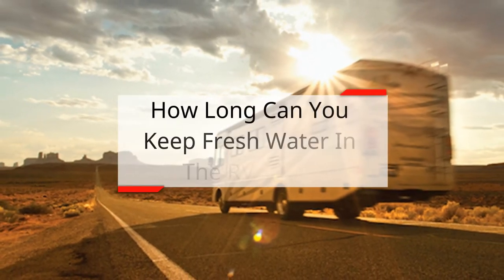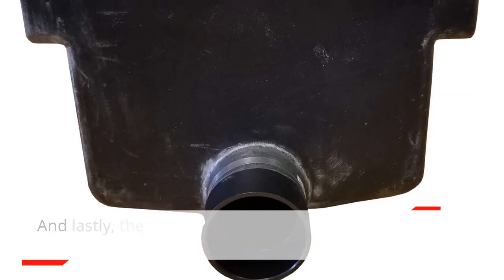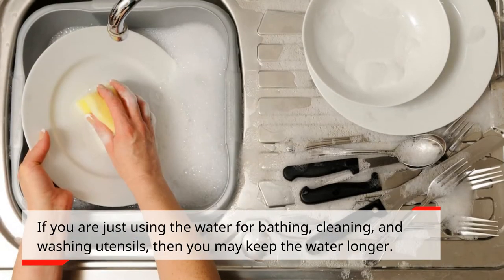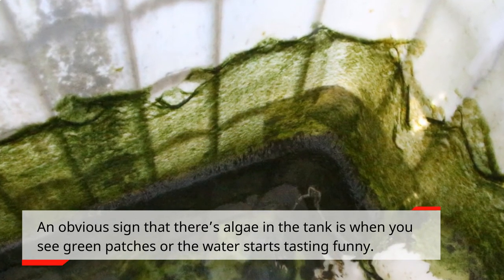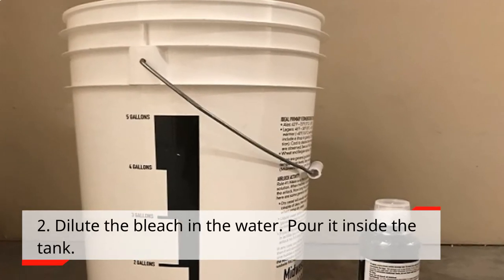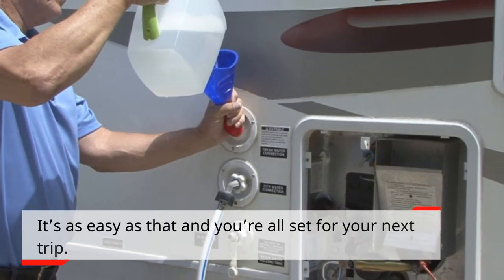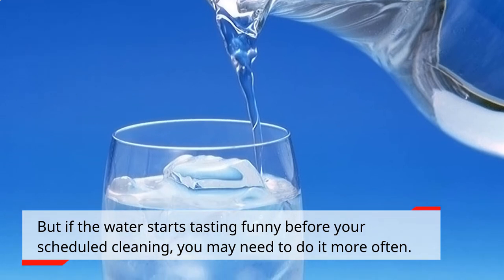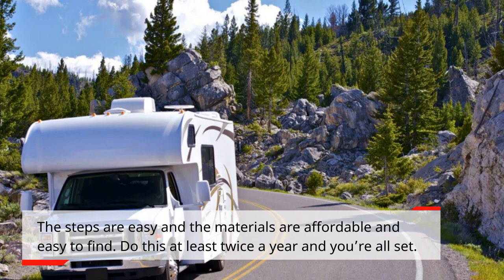How Long Can You Keep Fresh Water In The RV Tank Before It Turns?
The short answer is you can't keep water fresh in the tank for very long. I personally replace the water in the fresh water tank every RV trip, but that's not for everyone. If you want to find out more details on how long can you keep fresh water in RV tank then watch this video.